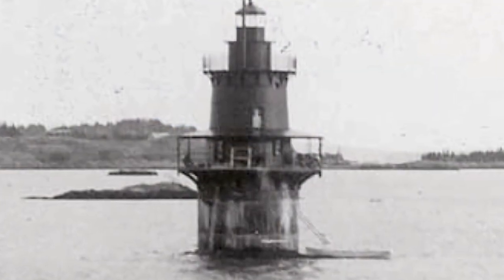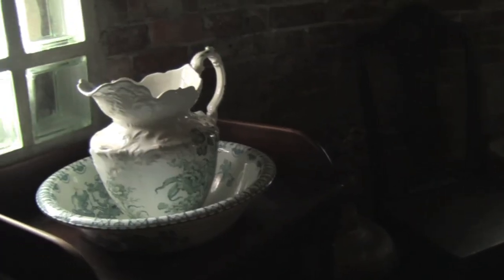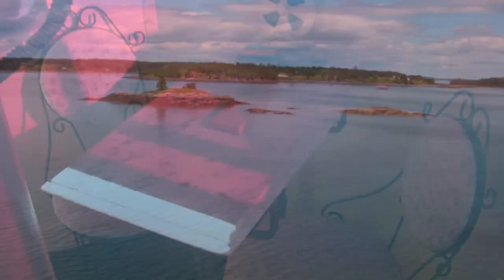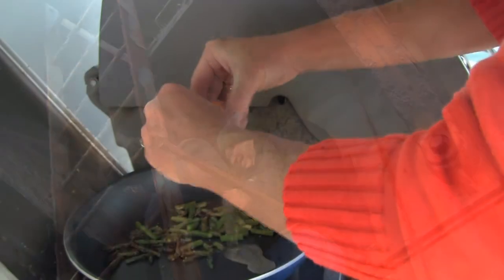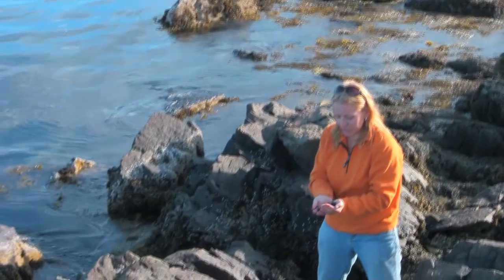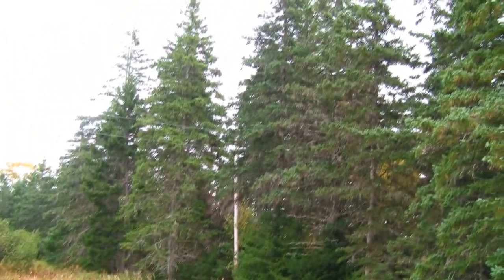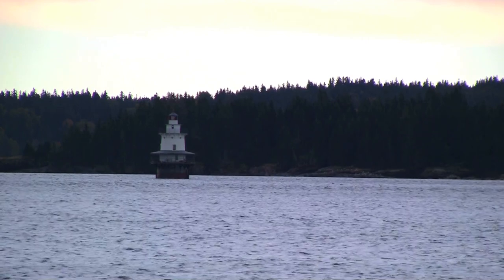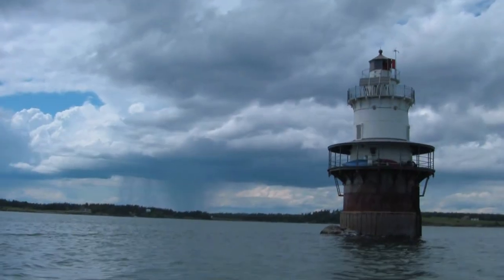The Goose Rocks Lighthouse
Take and look inside Beacon Preservation's breathtaking Goose Rocks Lighthouse!

Videography and editing by Samantha Rachel Smith